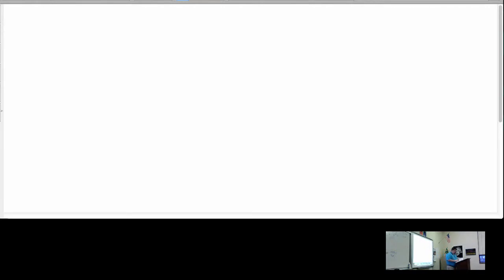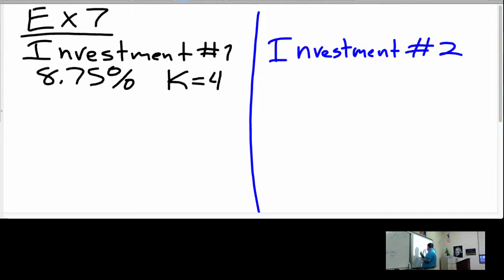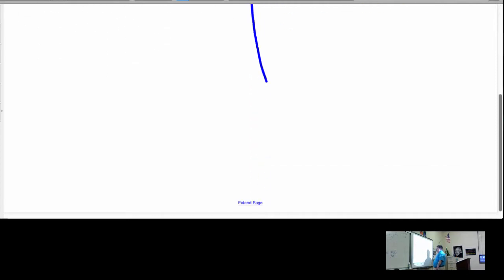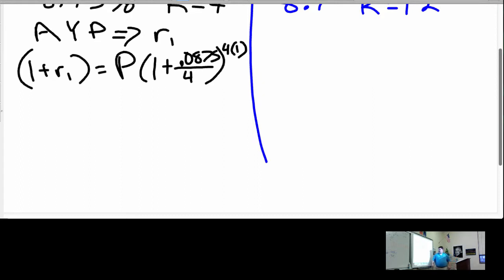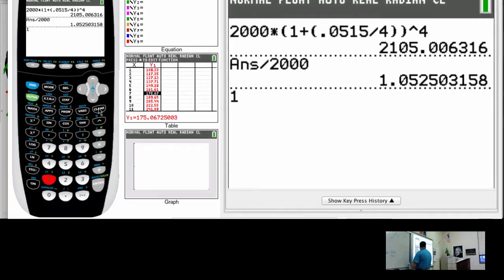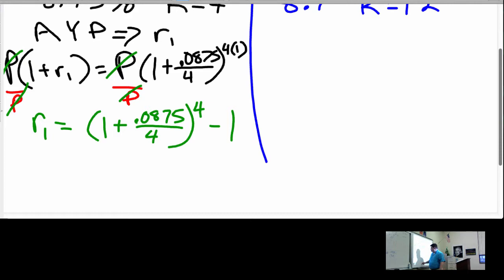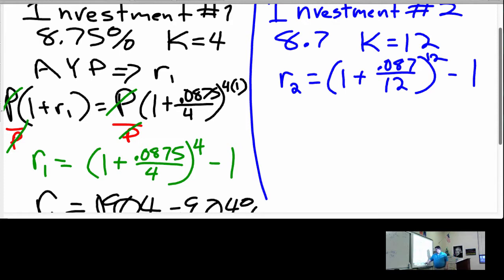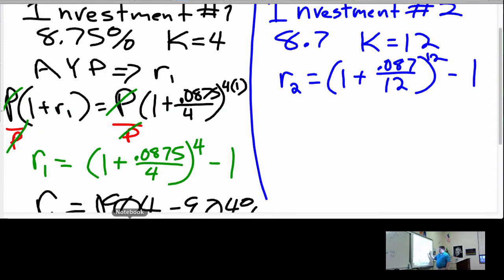Precalculus 3.6 Financial Mathematics Example 7